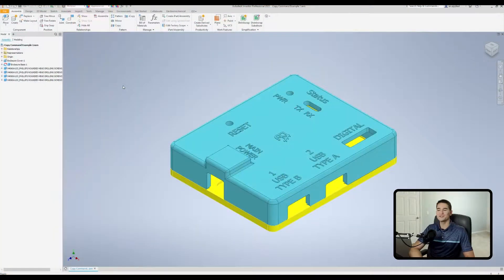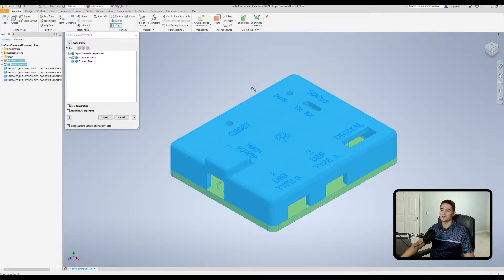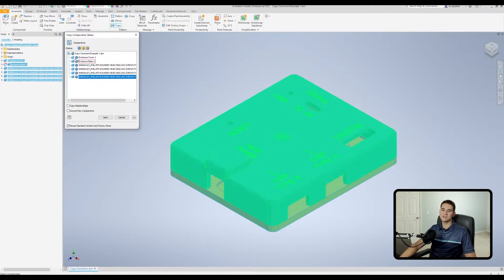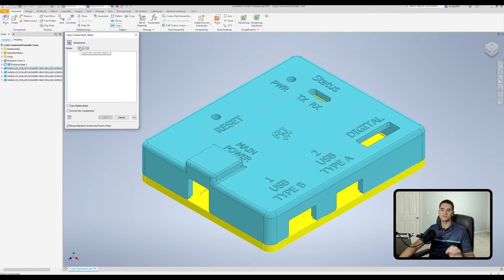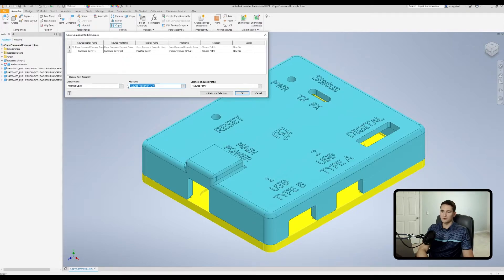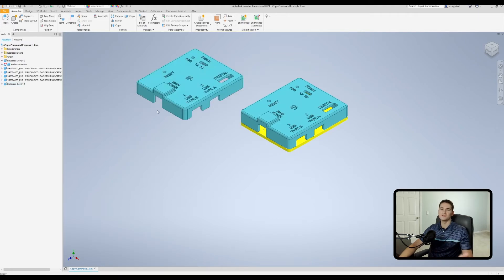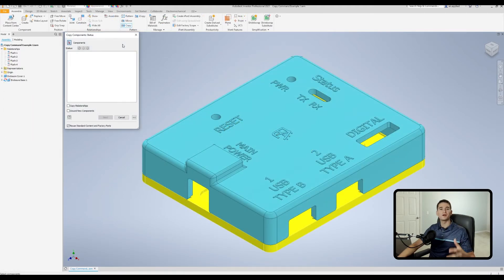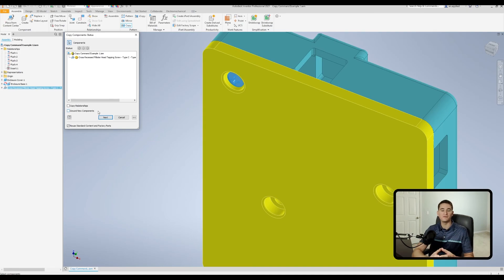Copy Command - Autodesk Inventor Assembly Tutorial | Autodesk Inventor 2021 IN DEPTH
In this video, I give you an overview of the COPY COMMAND (Inventor Assembly Copy Command). I genuinely appreciate you choosing to learn with Engineering Applied and welcome you to the Autodesk Inventor Tutorial Series (Autodesk Inventor Tutorial for Beginners) where we are taking an in-depth look into this awesome and easy to use CAD software! This video is part of a complete and easy to follow Assembly Creation Tutorial Module that covers all of the major tools and functions used to create 3D geometry. You can find the rest of the series on my channel under the "Autodesk Inventor Tutorials" Playlist. Also, check the end of the description for time stamps to specific functions in this video.

Time Stamps:

0:00 - Intro - Like, Subscribe, and Turn on Notifications! :)
0:41 - Practical Example Overview and Setup
1:23 - Components Selection Filter (Copy Command)
1:52 - Selecting and Deselecting Objects (Components Selection Filter)
3:23 - Status Options (Copy, Reuse, Exclude the Selected Components)
5:15 - Copies the Selected Objects Option Example
7:28 - Reuse the Selected Objects Option Example
8:27 - Copy Relationships Option Explanation/Example
9:26 - Ground New Components Option Explanation/Example
10:00 - Reuse Standard Content and Factory Parts Option Explanation/Example
11:34 - Conclusion - Like, Subscribe, and Turn on Notifications! Thanks for watching! :)